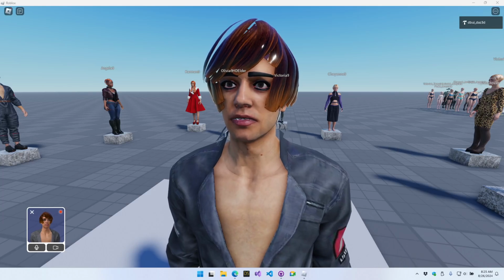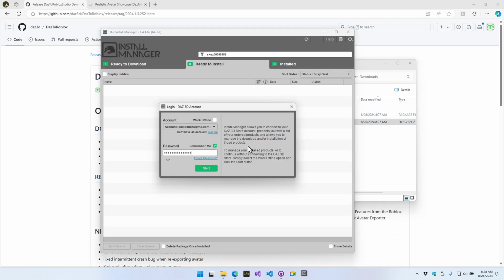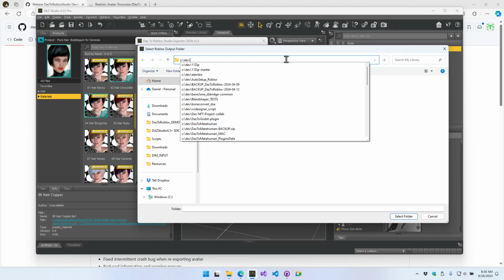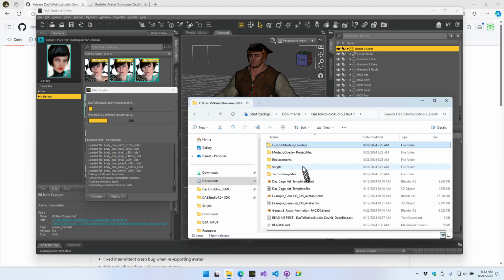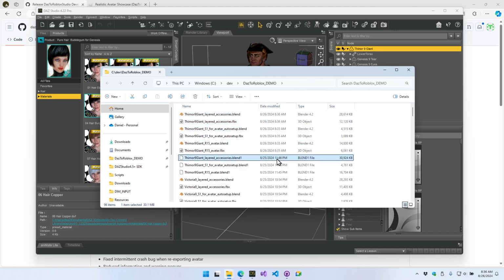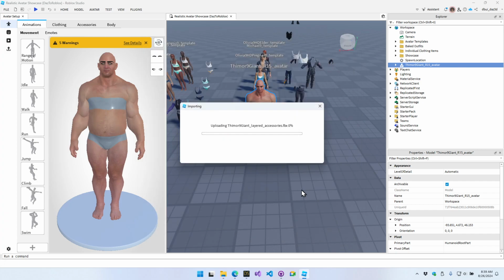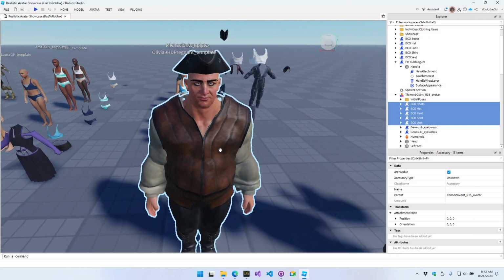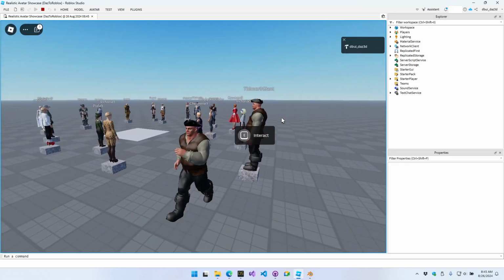Full Tutorial: DazToRobloxStudio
00:00 - Realistic Avatar Showcase
01:15 - Installing the Open Beta
04:00 - Set up Genesis 9 Character
05:30 - Set up Roblox Output Folder, Blender Executable Path
07:00 - Start Exporting to Roblox Studio
07:05 - How to create custom modesty overlays
11:00 - Export done.  Import into Roblox Studio
14:30 - Using Accessory Fitting Tool
18:45 - Integrating new character into Roblox Experience (Realistic Avatar Showcase)